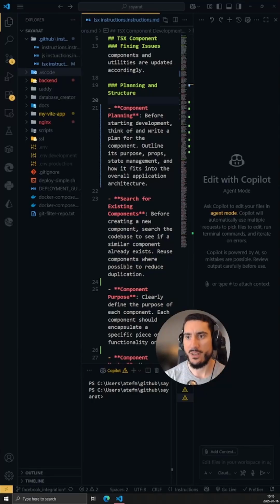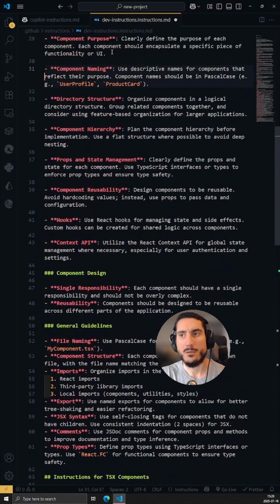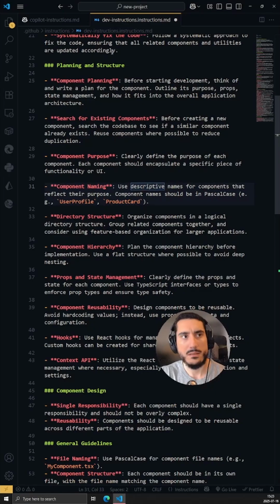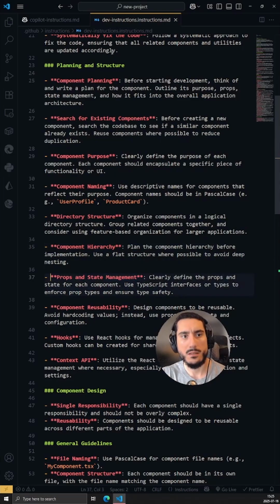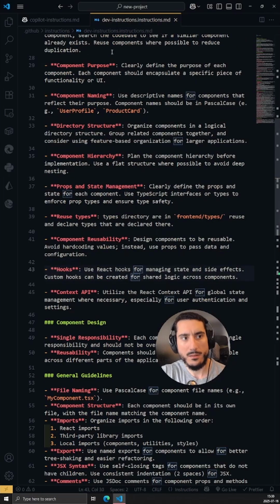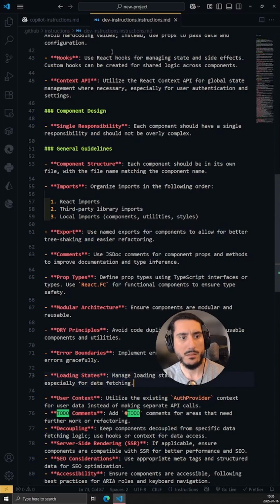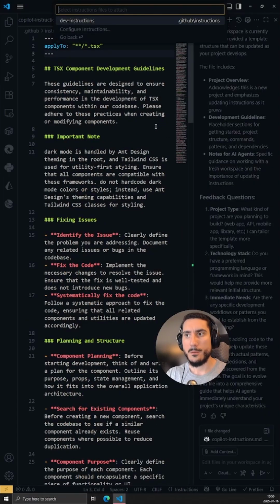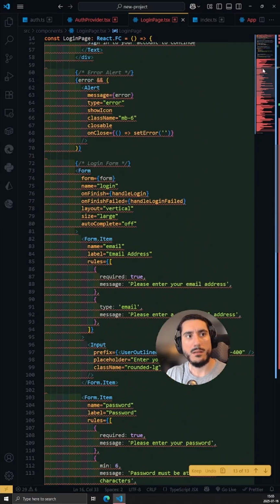How to use github copilot instructions